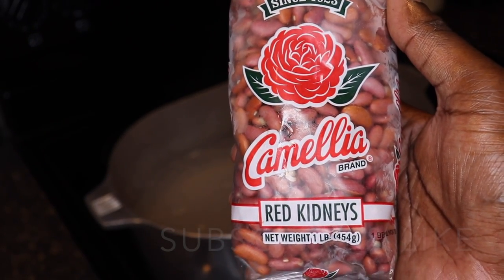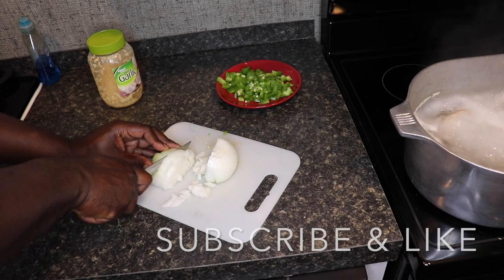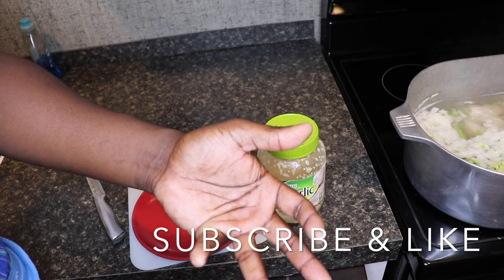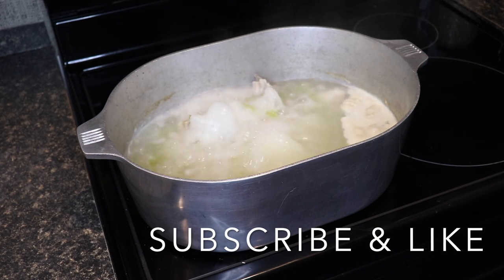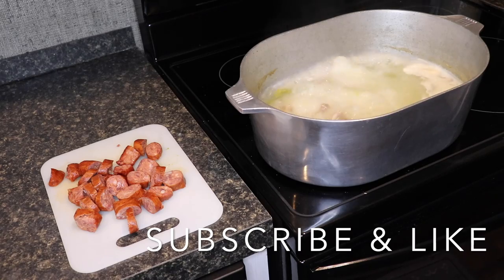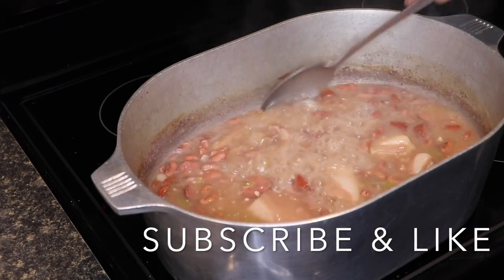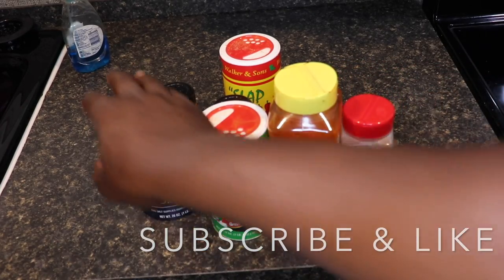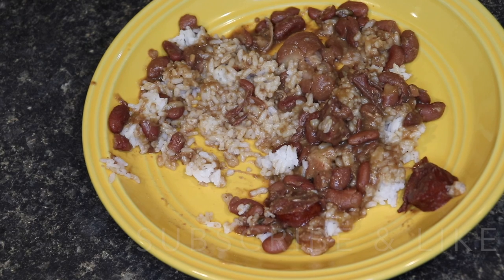HOW TO COOK RED BEANS LOUISIANA WAY/COUNTRY WAY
HOW TO COOK RED BEANS WITH PIG TAILS AND SAUSAGE